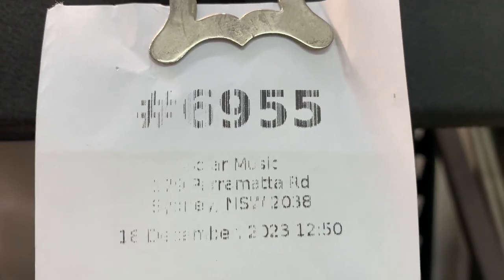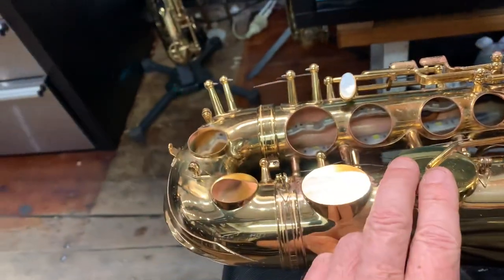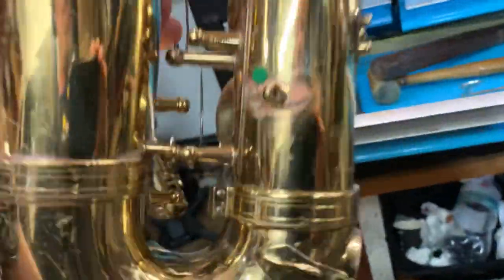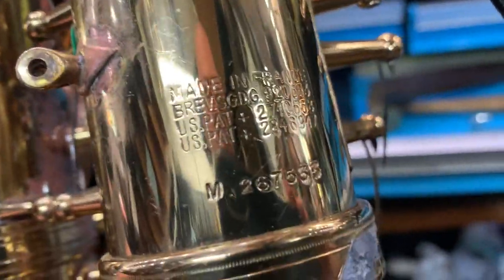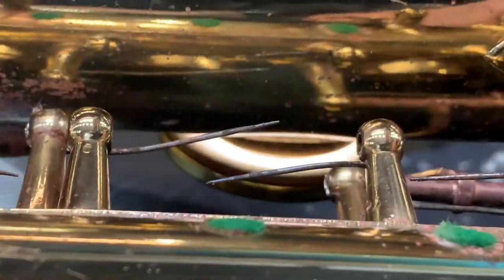#6955 SELMER MARK 7 REFURBISHMENT, in progress LOW Bb SolRoo in house pad, levelled tone hole 06